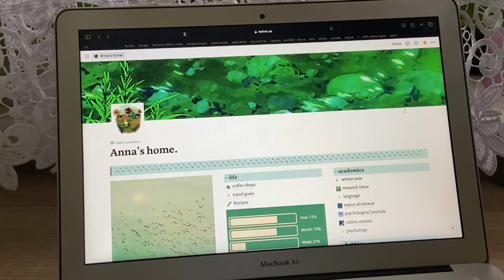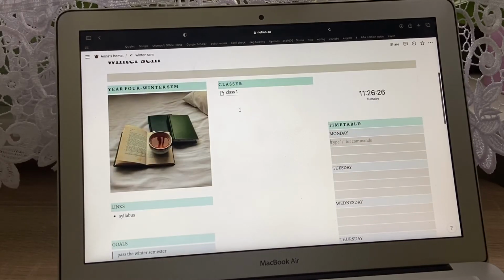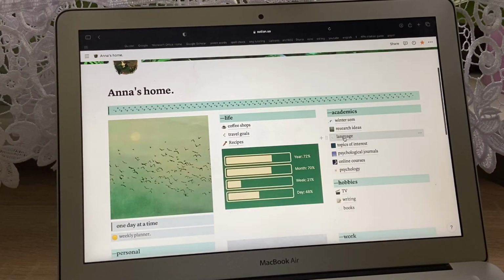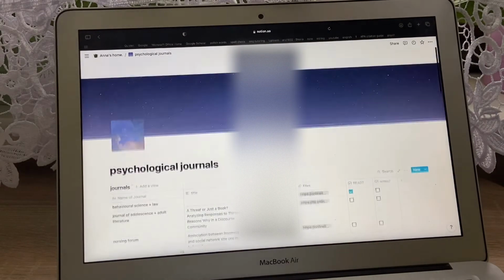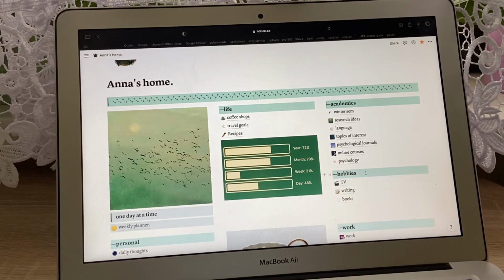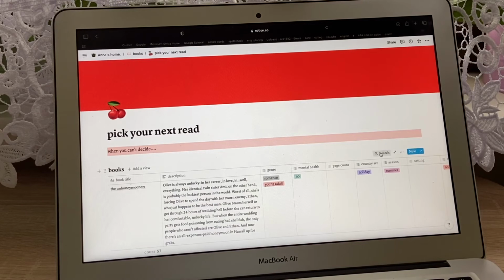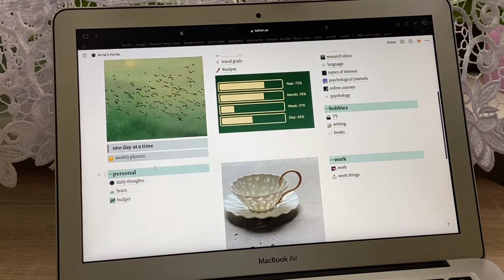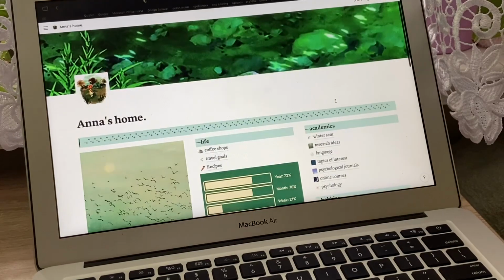how I use notion as a student - notion tour for the new academic year +(templates!)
Hello, welcome to a new video! Today I share my notion set up for the new academic year. I've been using notion for over a year now and it has been helpful so many times, I definitely recommend it.

Keep watching to find out how I've set it up, my uni and study pages and templates I've created.

Any other videos you’d like to see - leave your suggestions in the comments 🌺

TIMESTAMPS:
00:00 intro
00:43 homepage
01:17 academic-
01:35 winter sem
03:57 research
04:25 language
04:36 topics
05:08 journals
06:01 courses
06:18 psych2
06:33 life-
07:36 hobbies-
08:10 books
10:17 planner
11:35 personal-
12:03 work-
12:13 other-
12:27 old pages
12:33 youtube
12:45 old uni
13:30 outro

FAQ:
when do you upload? - sunday at 5pm uk time, wednesday 5pm uk time
what do you study? - Masters in Child Psychology (4/5 years)
where do you study? - poland